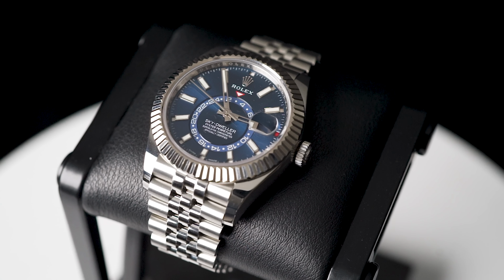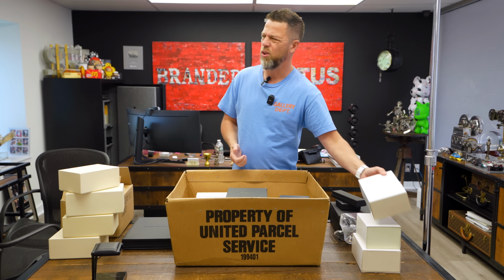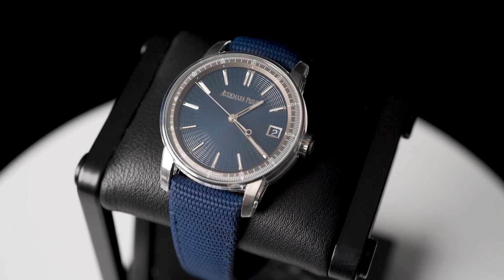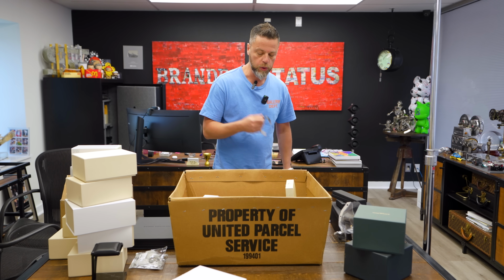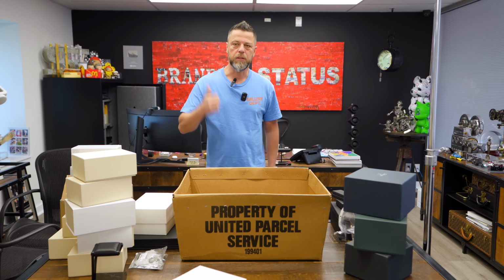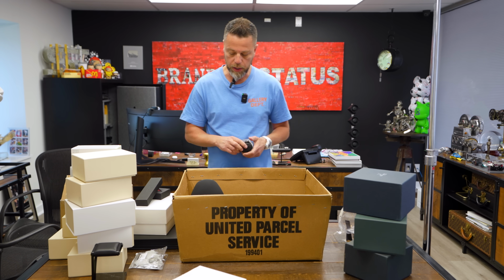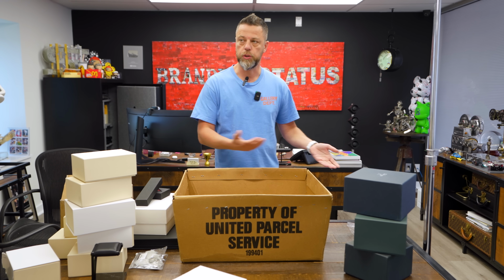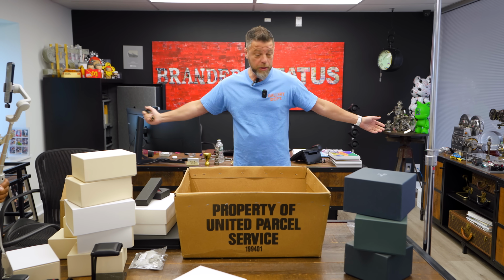UNBOXING the Fastest-Selling ROLEX Watches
We got a ton of Rolex's in and they'll sell as quickly as they arrived! These are some of the fastest-selling Rolex models and some truly amazing timepieces from Richard Mille, Audemars Piguet, Urwerk, and others!

💰 𝗪𝗲 𝘄𝗮𝗻𝘁 𝘁𝗼 𝗕𝗨𝗬 𝗬𝗢𝗨𝗥 𝗪𝗔𝗧𝗖𝗛! 𝗟𝗲𝘁 𝘂𝘀 𝗺𝗮𝗸𝗲 𝘆𝗼𝘂 𝗮𝗻 𝗼𝗳𝗳𝗲𝗿 𝗮𝘁

👥 𝗝𝗼𝗶𝗻 𝗼𝘂𝗿 𝗙𝗮𝗰𝗲𝗯𝗼𝗼𝗸 𝗚𝗿𝗼𝘂𝗽: 𝗙𝗮𝗰𝗲𝗯𝗼𝗼𝗸.𝗰𝗼𝗺/𝗴𝗿𝗼𝘂𝗽𝘀/𝗴𝗿𝗲𝘆𝗺𝗮𝗿𝗸𝗲𝘁

📸  FOLLOW THE TEAM ON INSTA

00:00 Unboxing Rolex Watches that SELL!
00:24 Rolex Sky-Dweller Blue Dial
00:39 Rolex Explorer
01:03 Rolex Daytona Gold
01:41 Rolex Yacht-Master
02:05 Rolex Datejust Palm Dial
03:03 Audemars Piguet Royal Oak Chronograph
03:50 Audemars Piguet Code 11.59
04:43 Breguet Classique
06:07 Van Cleef & Arpels Lovers Bridge
08:06 Richard Mille RM6701
09:08 Urwerk 103
12:06 GAS F1 Trading Cards